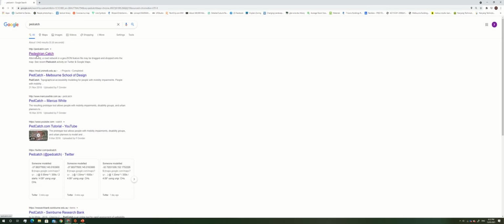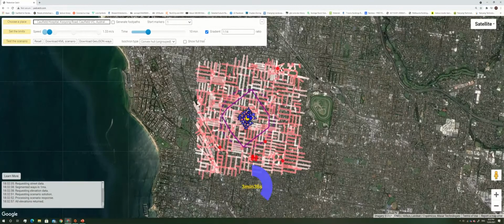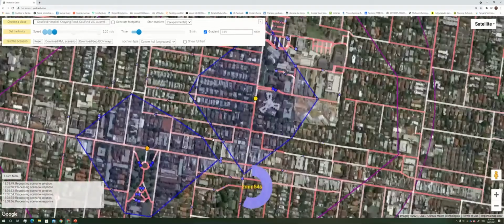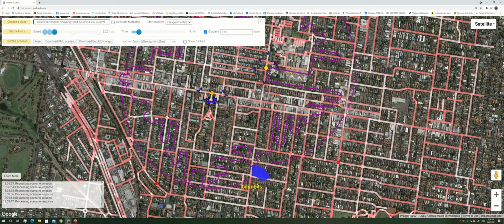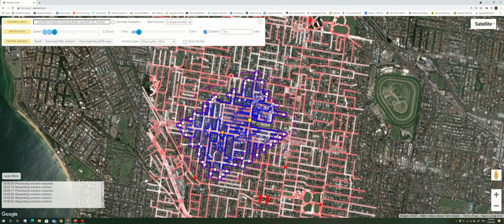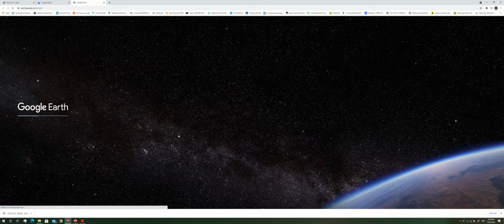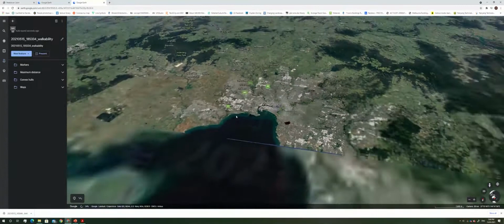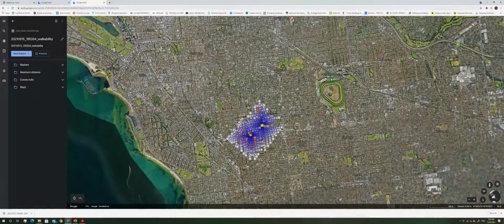Tutorial 3 Pedcatch Simulations & Google Earth